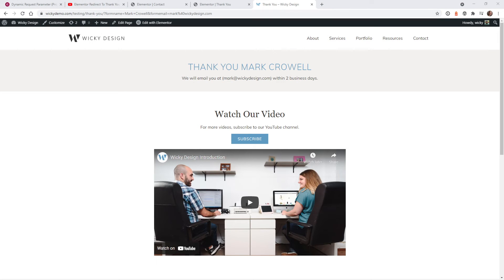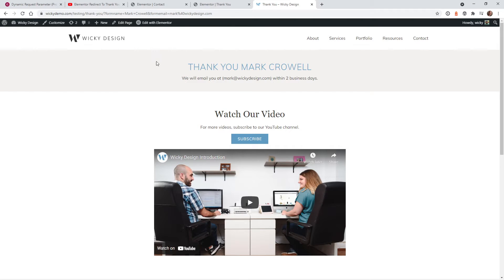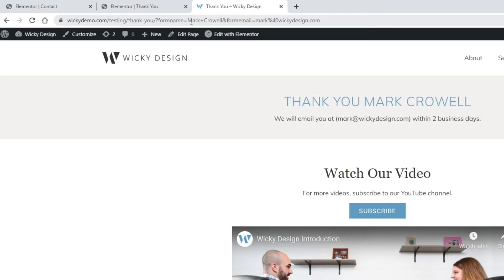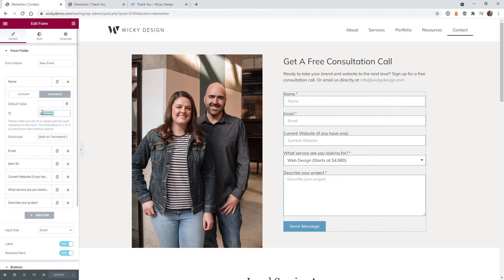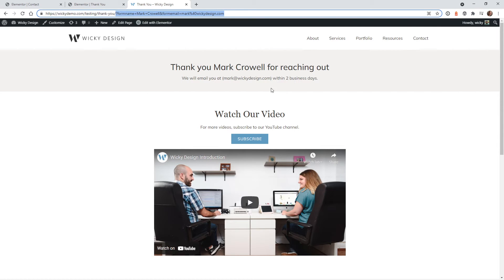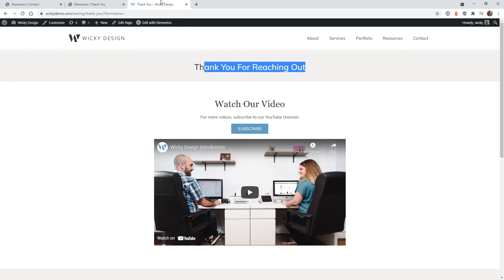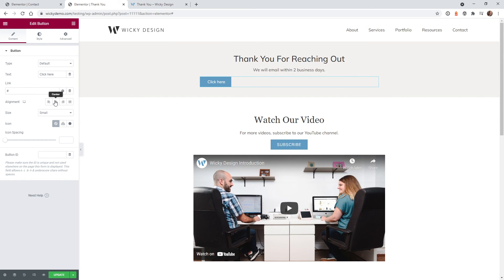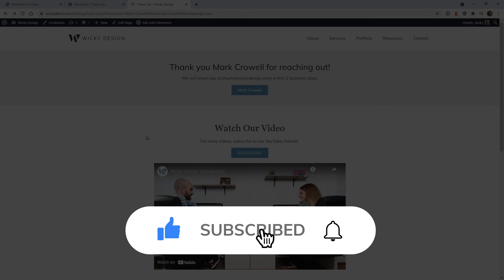Personalized Thank You Page [Elementor Pro Tutorial]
In this video I will show you how to create a custom dynamic thank you page after a user submits a form.

I will show you how to pass the name and email values from the contact form on to your custom thank you page.

Timestamps:
0:00 Introduction
1:01 Elementor Form Setup
2:10 Contact Form Page
4:27 Request Parameter Thank You Page
8:21 Testing Request Parameter Form
9:03 Bonus: Request Parameter Button